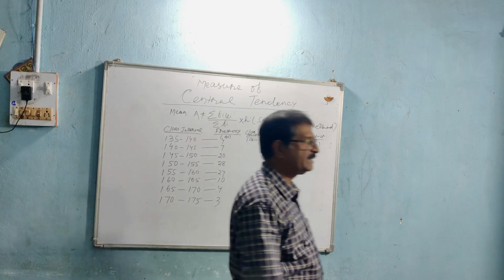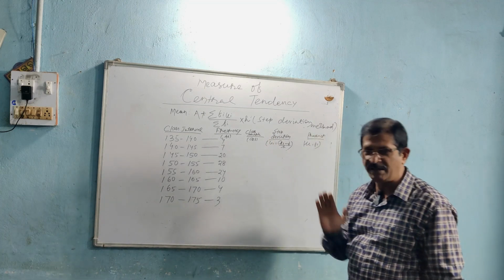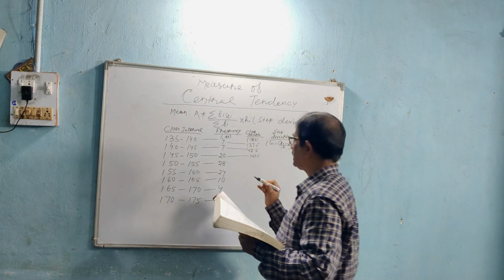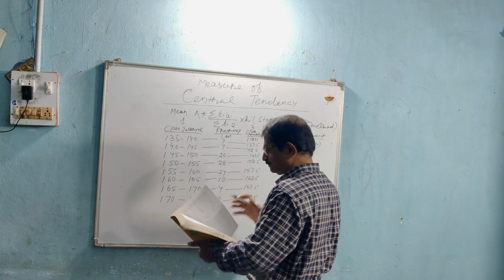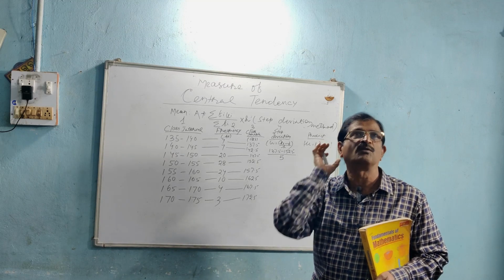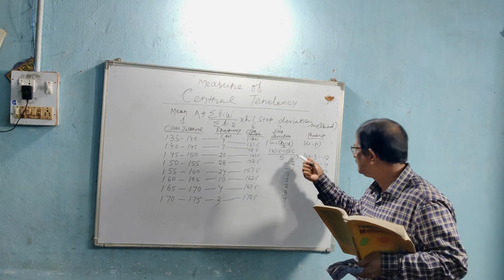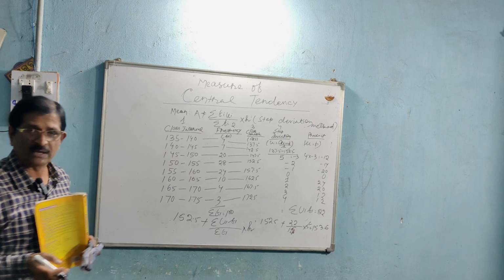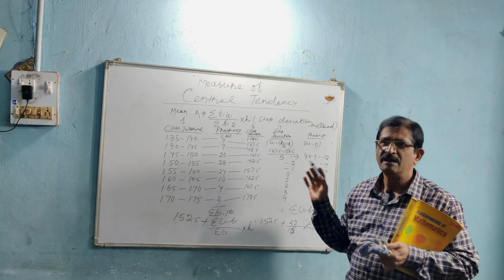Step Deviation Method: Mean - Measures of Central Tendency